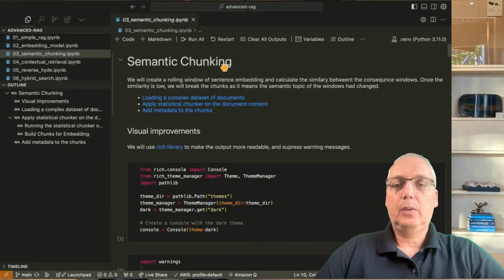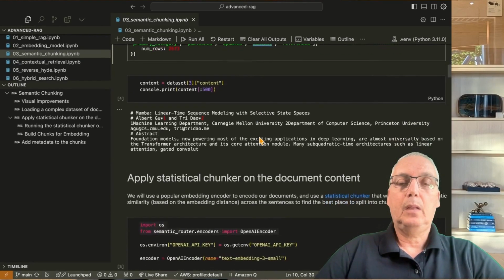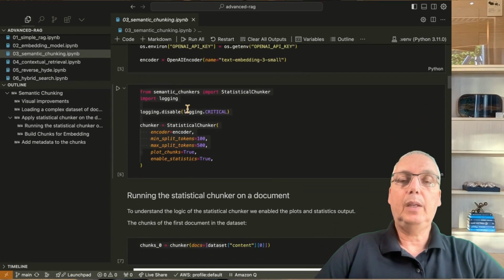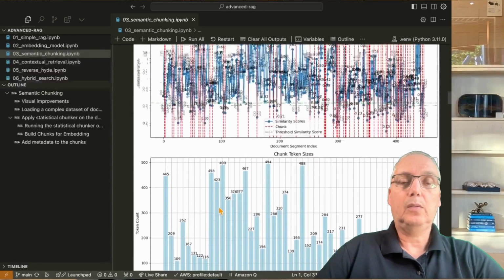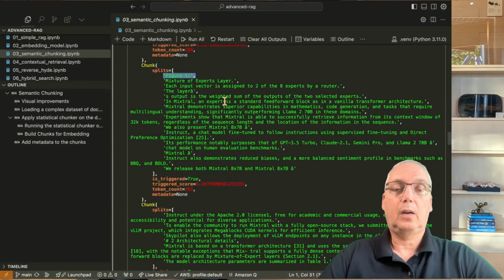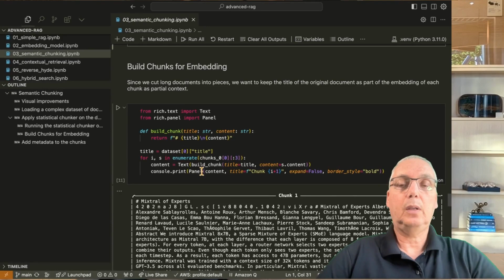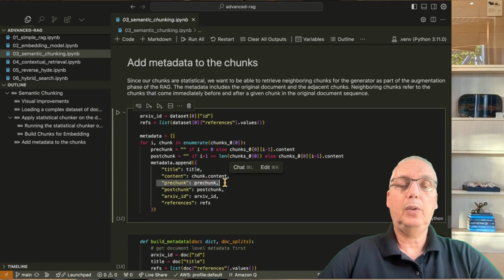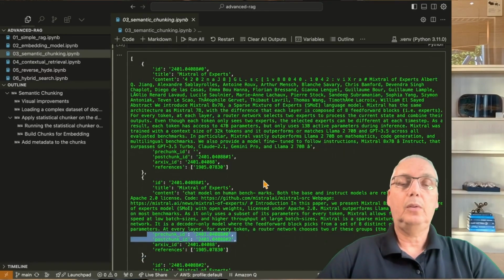Semantic document chunking hands-on lab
Walkthrough over the Jupyter Notebook hands-on lab on semantic document chunking for retrieval augmented generation (RAG) system.

The Jupyter Notebook is in the online course GitHub repository